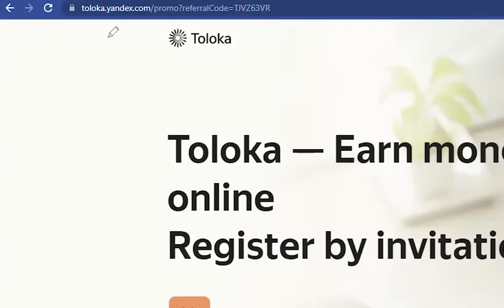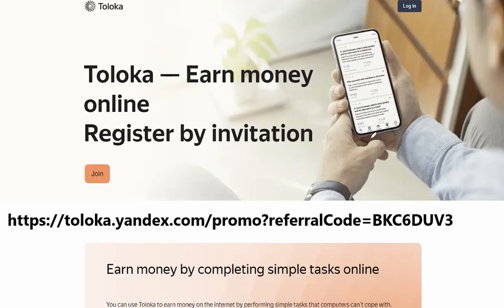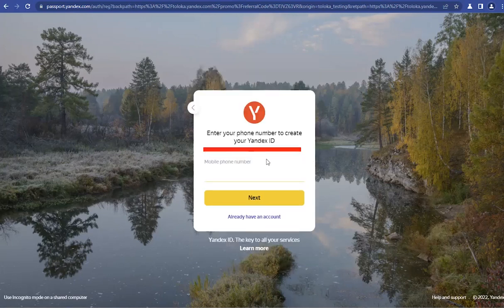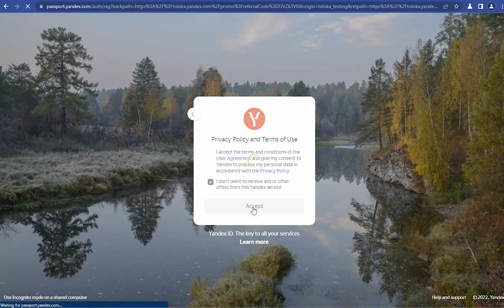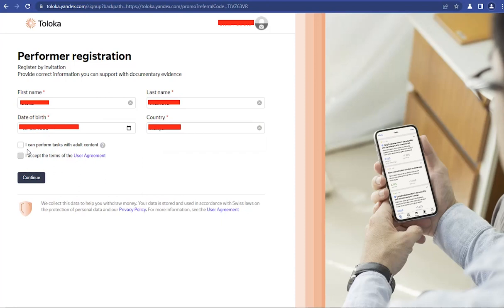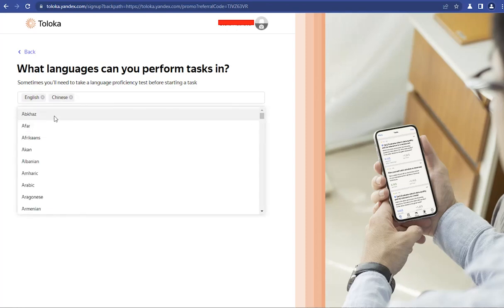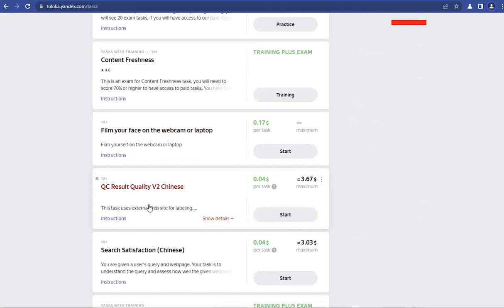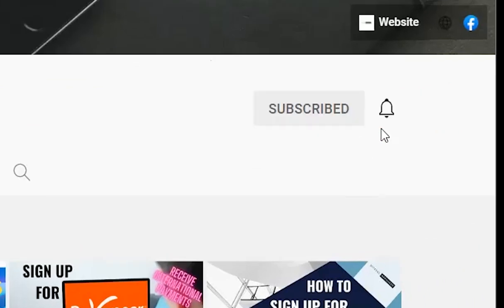Toloka | Get Access UHRS Tasks | Complete Guide and Illustration on How To Get Toloka Account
Toloka is a crowdsourcing platform and the micro-tasking project launched by Yandex in 2014 to quickly mark up large amounts of data, which are then used for machine learning and improving search algorithms. The proposed tasks are usually very simple and do not require any special training from the performer.

Just like Clickworker, Toloka offers some UHRS tasks and the good thing about Toloka is that you can withdraw earnings anytime.